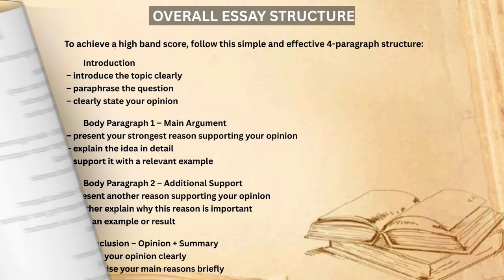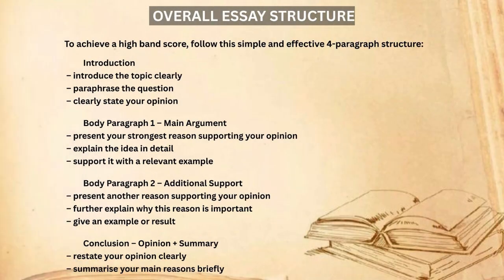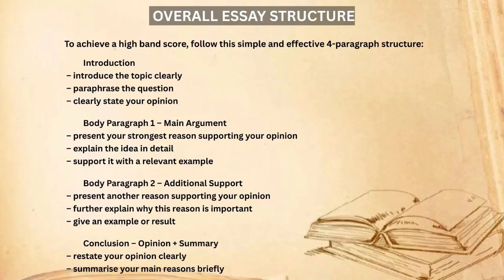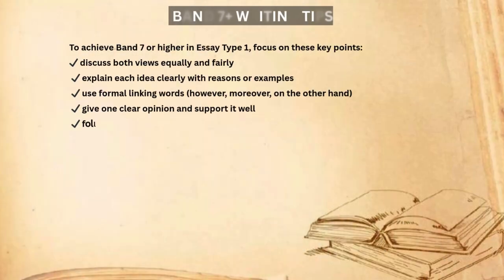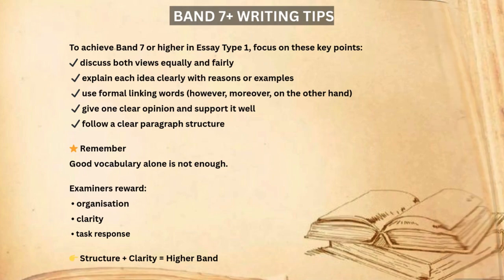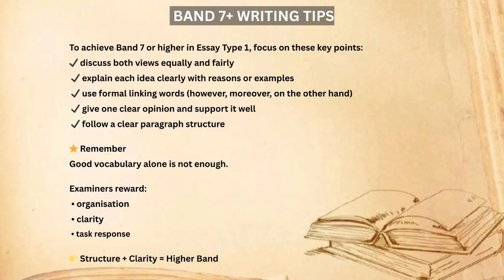What Is Your Opinion Essay | IELTS Writing Task 2 Band 7+ Full Guide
IELTS Academic Task 1 Vocabulary 2026 | Line Graph, Bar Chart, Pie Chart

In this video, you will learn how to write IELTS Writing Task 2 Opinion Essay (What is your opinion?) in a very clear and step-by-step way.

Many students lose marks in IELTS Writing Task 2 because they don’t understand essay types properly.
That’s why in today’s lesson, I will explain the Band 7+ Opinion Essay structure, along with what to write in each paragraph.

✅ In this video, you will learn:
✔ What “What is your opinion?” questions actually mean
✔ How to write a strong introduction (Band 7+)
✔ How to write body paragraphs with clear ideas and examples
✔ How to write a perfect conclusion
✔ Common mistakes students make in opinion essays
✔ Safe templates and sentence structures for IELTS

📌 This lesson is perfect for students who want:
⭐ Band 7, Band 8, or Band 9 in IELTS Writing Task 2
⭐ A simple and exam-friendly essay structure
⭐ High-scoring vocabulary and linking words
⭐ Confidence to write in the exam

📌 Watch till the end and practice this structure daily to improve your writing score!